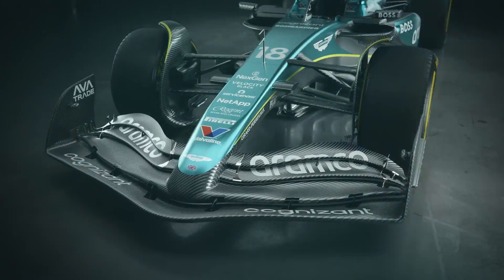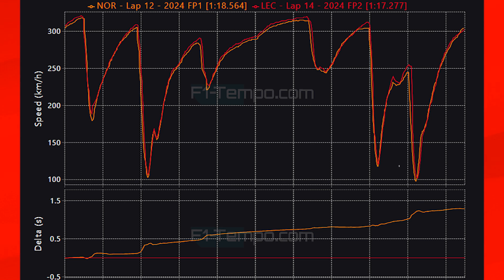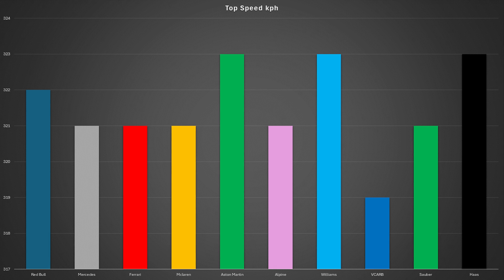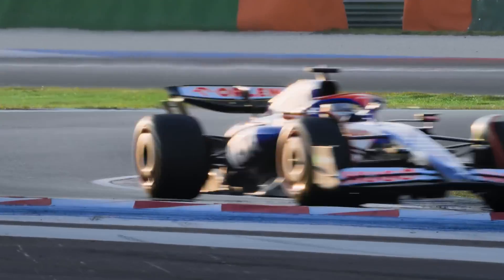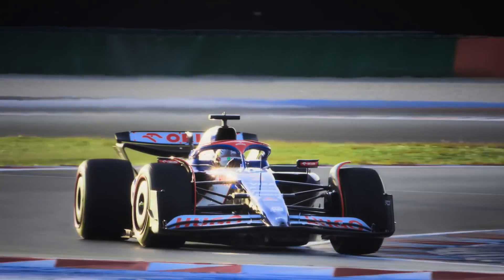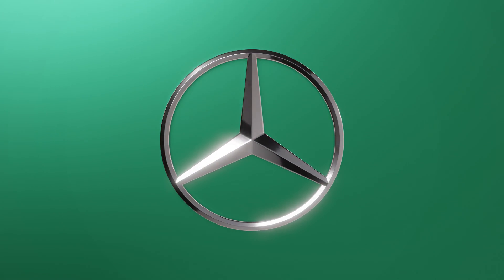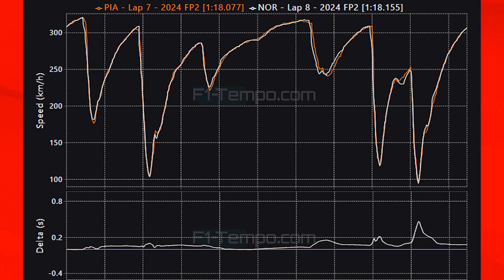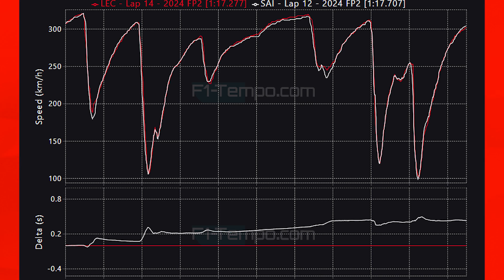F1 2024 Australia GP Practice Data Analysis - What Did We Learn?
Friday Practice is over in Australia and the fastest driver of the day was Charles Leclerc in the Ferrari and Ferrari look like they are in a position to take the fight to Red Bull and Max Verstappen but what did we learn, well in this video I am going to be doing a data analysis from practice. We are also going to be looking at Mclaren, Aston Martin and Mercedes as it looks like Aston Martin are in a position to gain a lot of places. Fernando Alonso and Lance Stroll are looking very strong as are the Mclaren's of Lando Norris and Oscar Piastri however the Mercedes of Lewis Hamilton and George Russell are looking vulnerable due to struggling with high speed downforce.